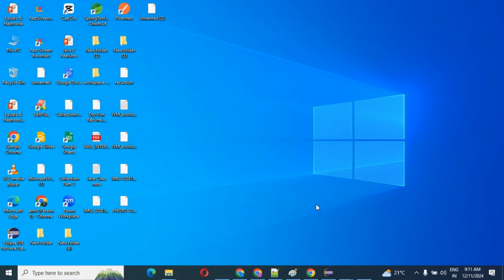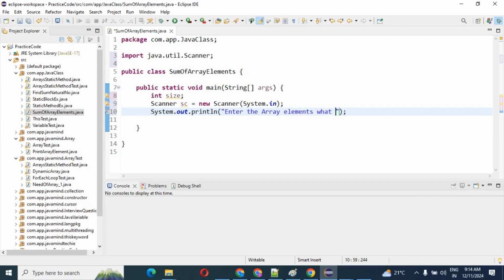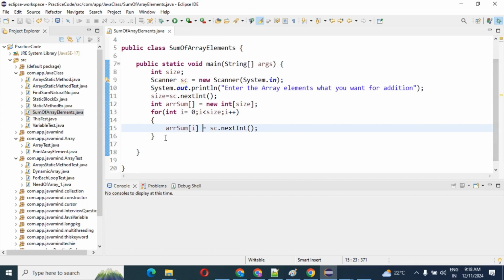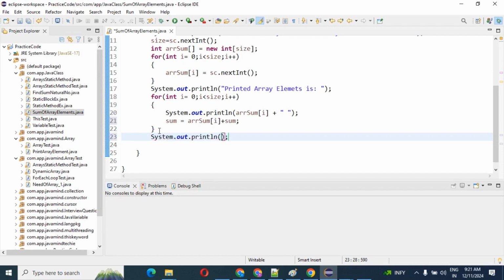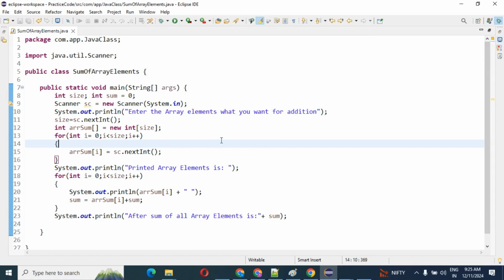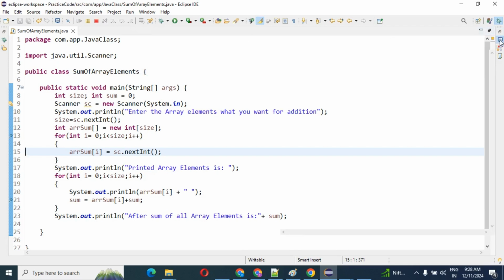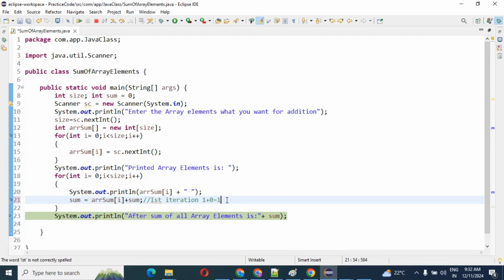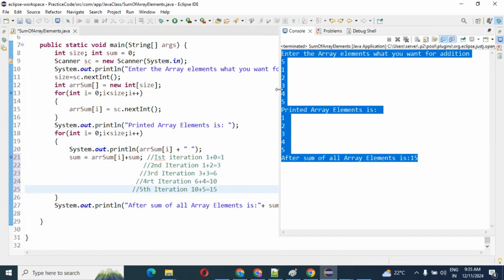Java Program to Add array elements | Sum Of Array Elements In Java